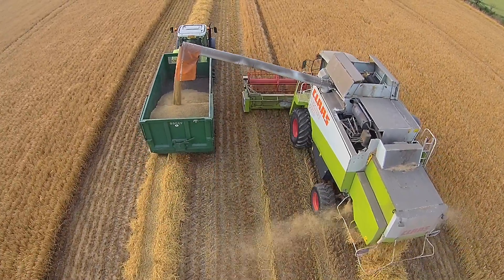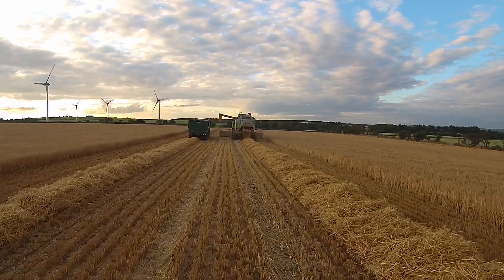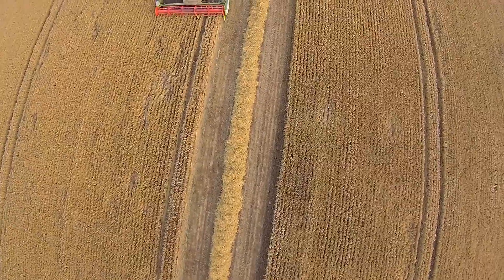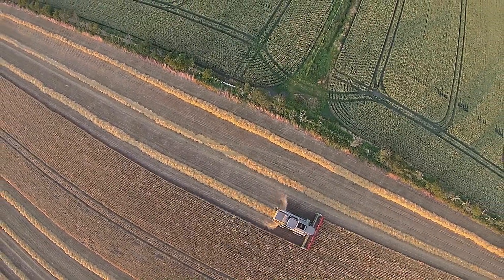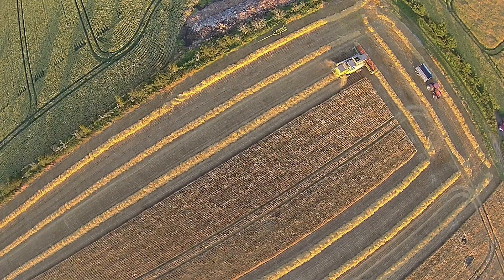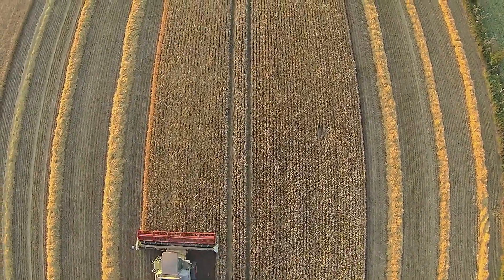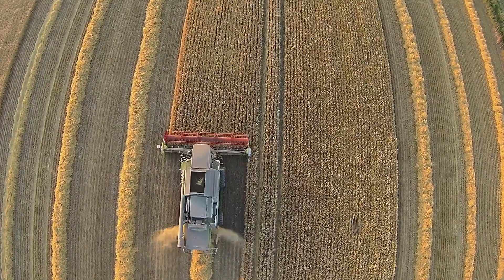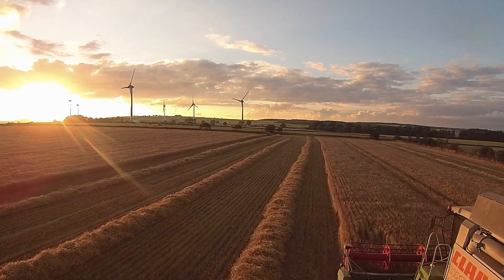Harvest Report day 2 Class Lexion 460 Ariel Footage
Into the Glacia now and apart from one field it is doing well.